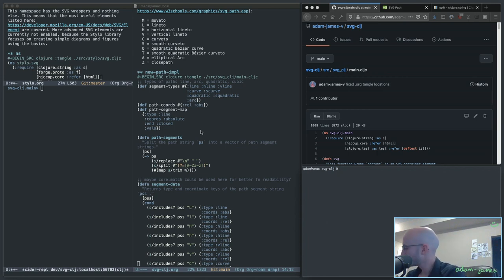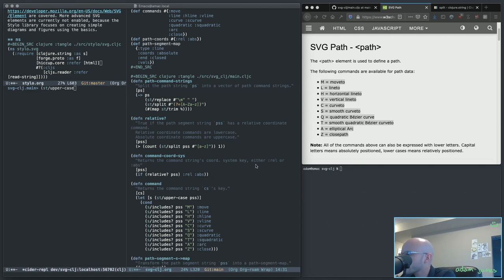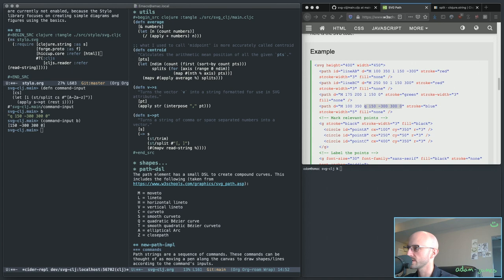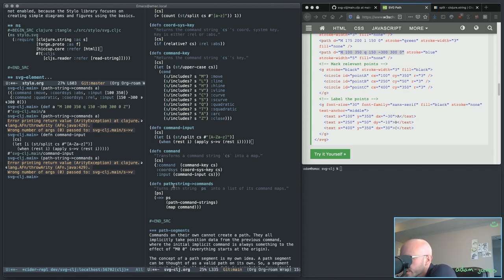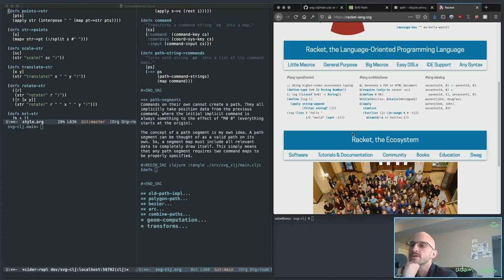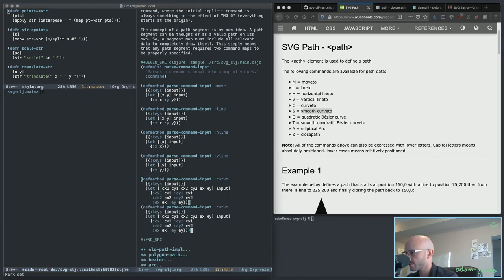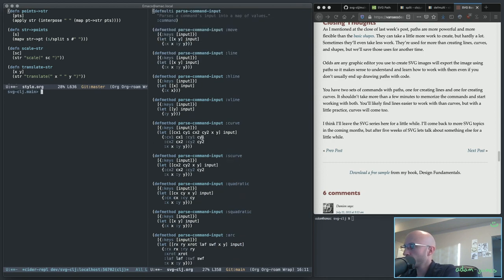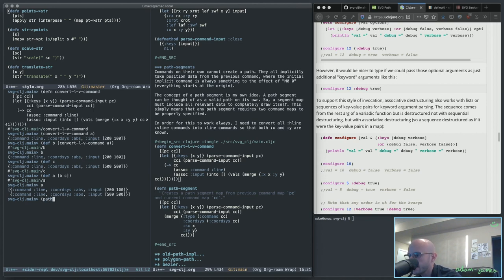svg-clj clojure library - Casual Friday Coding - Clojure Dev. VOD 101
Over 100 VODs! Wow... that's a lot of streaming so far.

Hoping to keep it up and hope you'll be along for the ride.